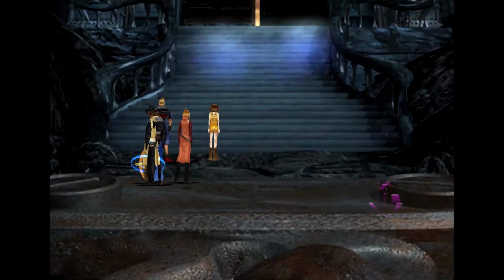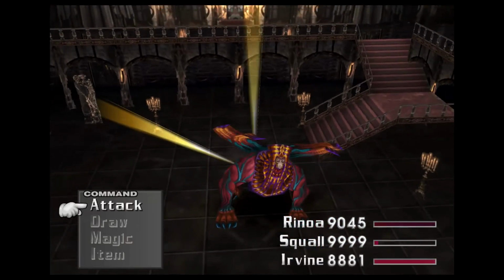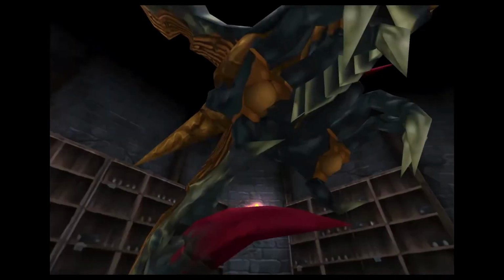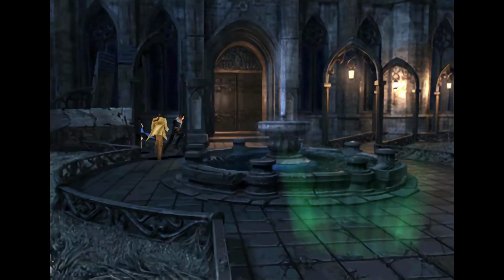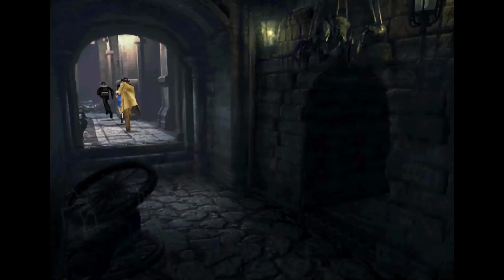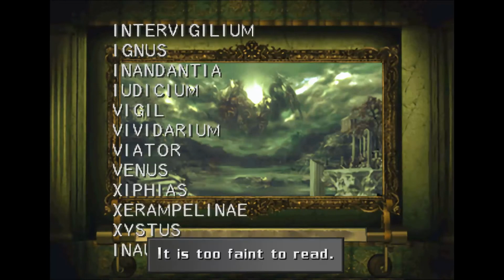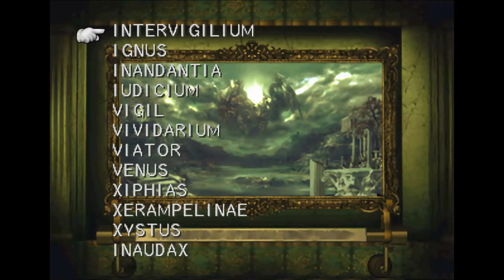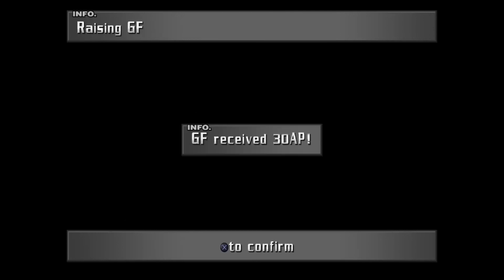Let's Play Final Fantasy VIII [PC] - Part 80 - Ultimecia's Castle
This is Let's Play Final Fantasy VIII for the PlayStation! In this episode, we begin to explore one of the most interesting castles I've ever seen in a JRPG.

Intro and Outro Design: Me
Intro Music: Nobuo Uematsu – Final Fantasy VIII – Fithos Lusec Wecos Vinosec
Outro Music: Darangen – Donkey Kong Country 2 – From Within OCReMix